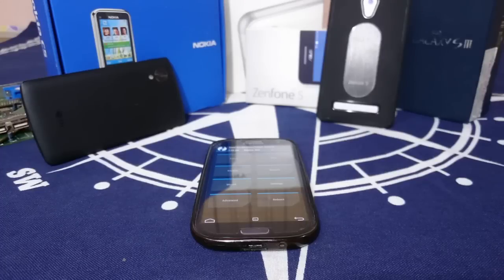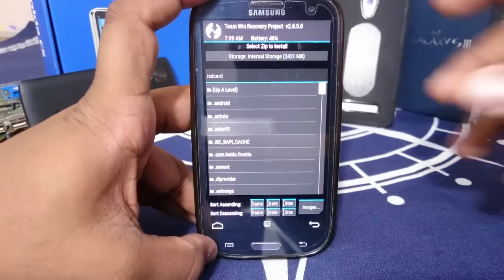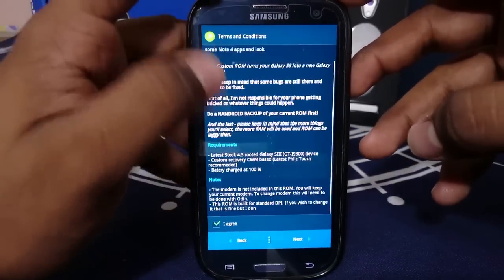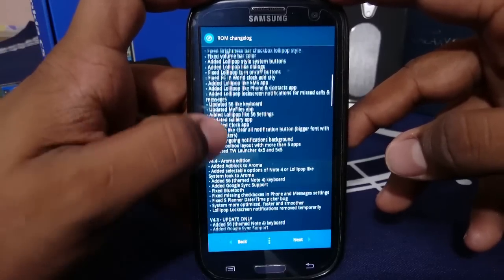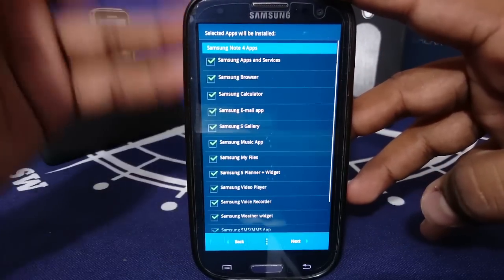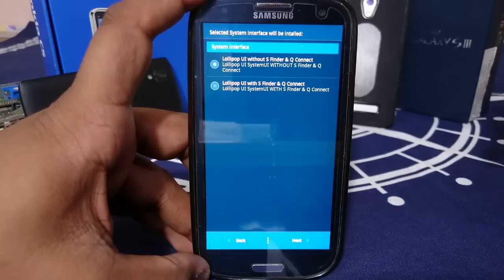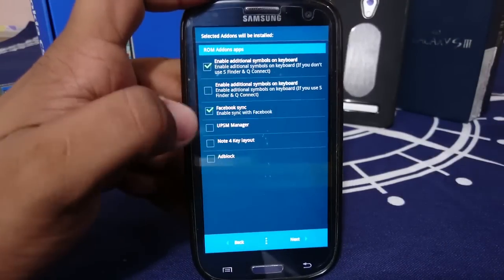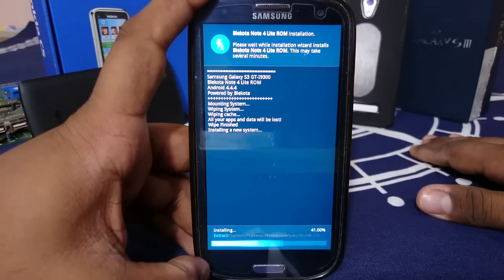Blakota Note 4 Lite v5.0 Installation Guide For Galaxy S3 (GT-i9300)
Blakota ROMs Have always managed to bring the best of the Big brother Note series to S3 and It doesnt Deviate here.. The installation Guide Shows what options you have in this AROMA Package. I am Uploading the Review as we Speak.. so I Hope its done soon...